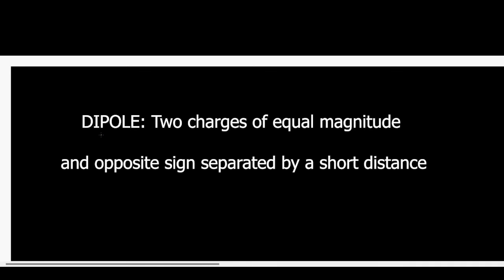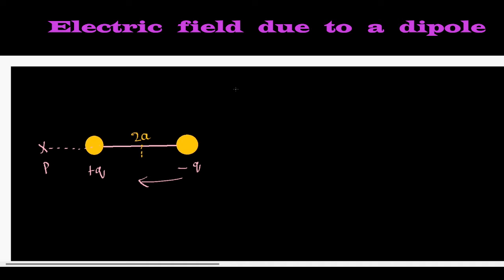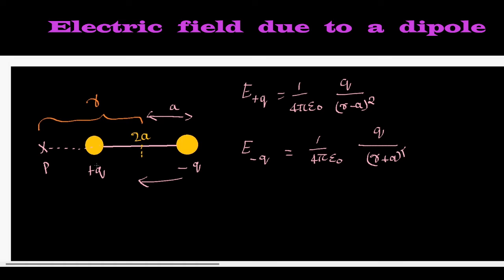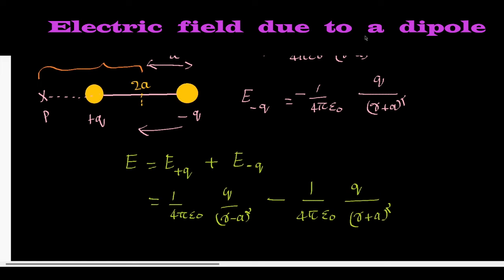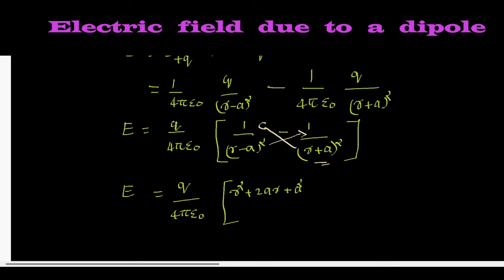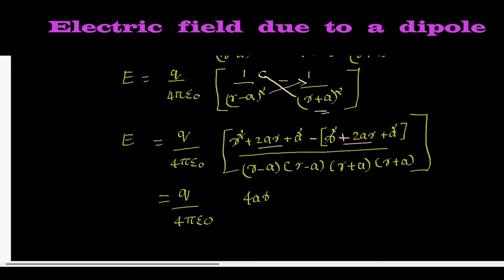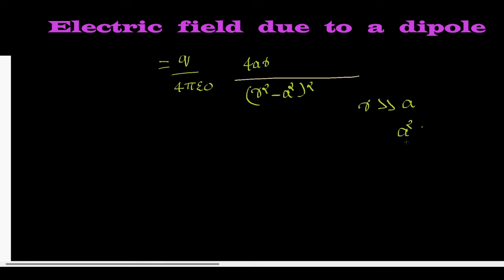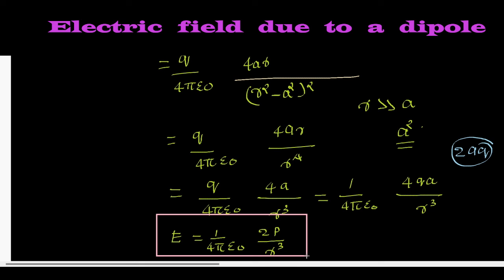Dipole- Field due to electric dipole at a point on the axial line of dipole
What is a dipole? What is dipole moment? Field due to an electric dipole at a point on the axile line of the electric dipole | coulombs' law | NCERT Physics  | Plus two | +2 | Best explanation for Dipole moment | Explaining field produced by a dipole | Physics chapter 1 |
Electric Dipole moment is the measure of the polarity of the system. It is the separation of positive charge and a negative charge by a distance. The SI unit of electric dipole moment is Coulomb-meter. The simplest example is a pair of electric charge of two opposite signs and equal magnitude separated by distance.

What is Electric Dipole?

Suppose there are two charges of equal magnitude ‘q’, separated by a distance ‘d’. Let the first charge be negative and the second charge be positive. This combination can be called an electric dipole. Therefore, we can say that an electric dipole is created by the combination of equal and opposite charges by a separation of a certain distance.

Now, the electric dipole moment for this pair of equal and opposite charges is equal to the magnitude of the charges multiplied by the distance between them.